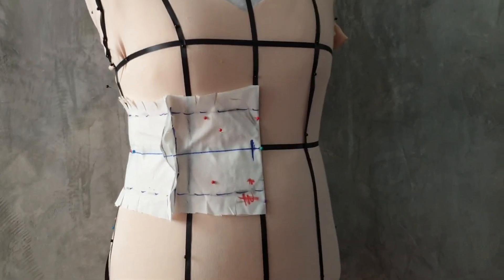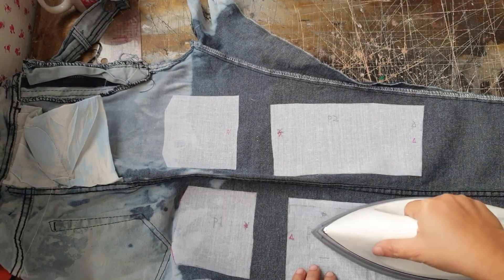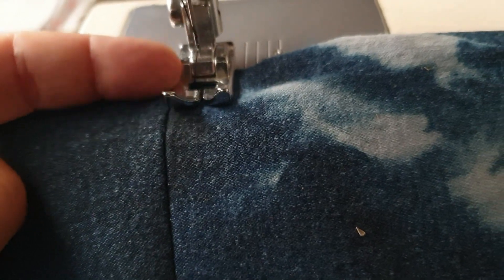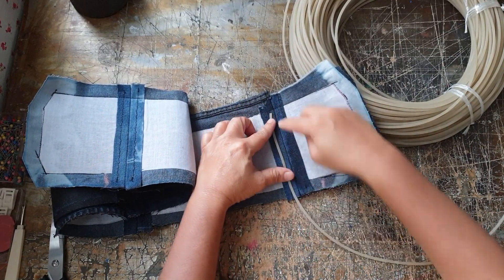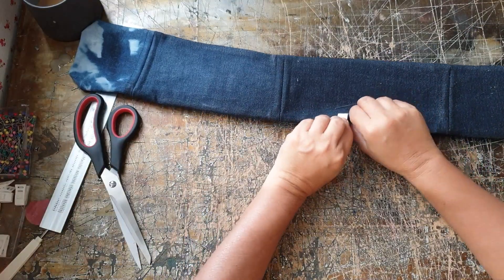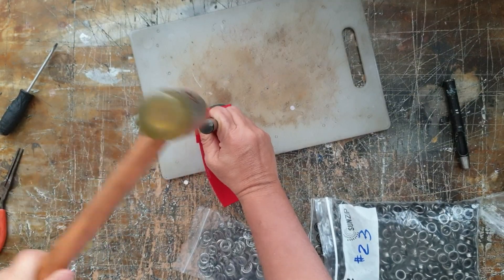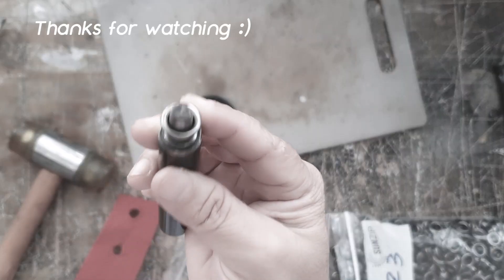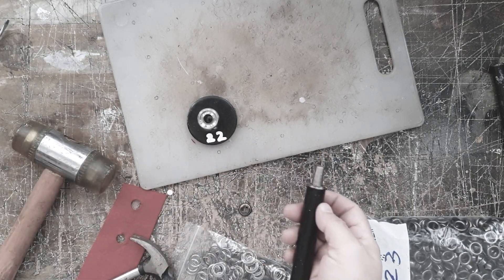DIY Corset Belt Sewing Tutorial ft grommets, boning, lining, Free Pattern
This is a great denim recycling sewing project. You can use scrap fabric too to make this corset belt. I've added how to set grommets and also how to adjust the size of the pattern. I hope you enjoy !

Video Timeline :
00:45 Pattern Overview
01:21 Pattern pieces to cut on interfacing
01:57 Pattern pieces to cut on denim
03:04 Sewing the pieces together
04:12 Creating the slots for the boning
05:01 The Lining piece
05:22 Sewing the Lining onto the Main fabric
06:06 Installing the boning
07:49 Top Stitching the corset belt
09:16 How to set grommets
11:35 Pattern Adjustments

Single side Iron on Interfacing
Grommets kit with setter and hole punch
( The ones on the belt are 3/8" inside diameter )